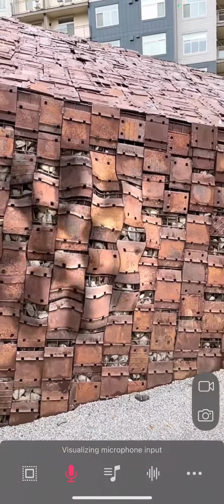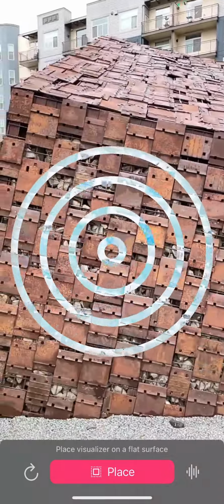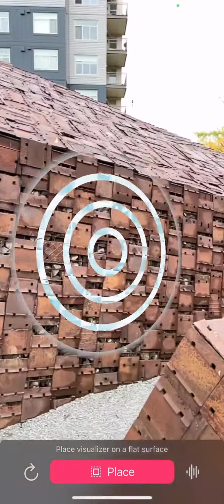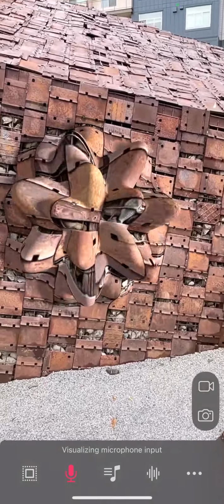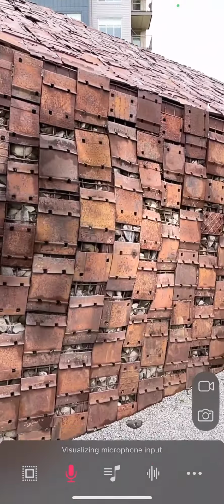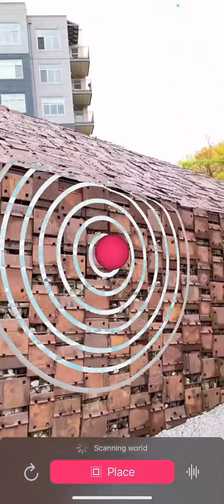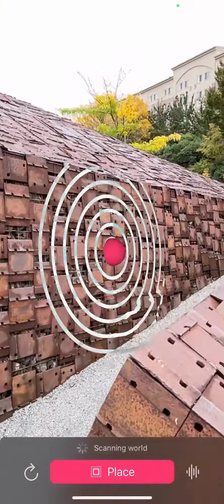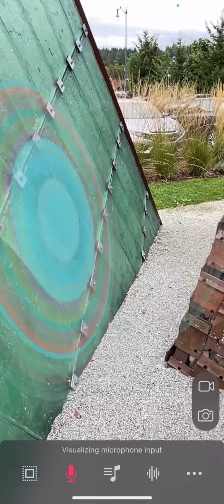Beatsy 1.11 update highlights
Beatsy 1.11 is out!

Beatsy is an augmented reality music visualizer for iOS that lets you distort the world around you to your music

This update continues focusing on UI and polish. Highlights:

✨ More UI hints, fewer panels, subtle UI animations
🔴 New placement preview animation
🔎 Better UI scaling for accessibility
🐛 Bug fixes!